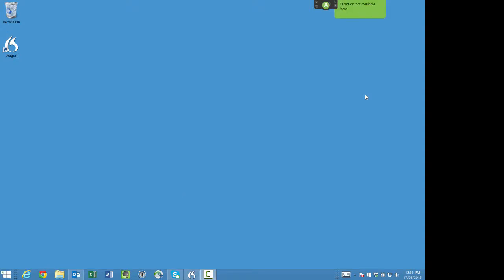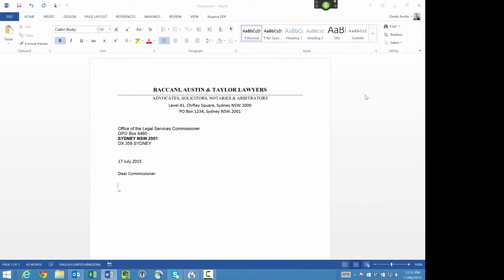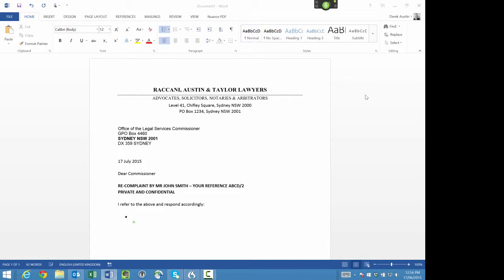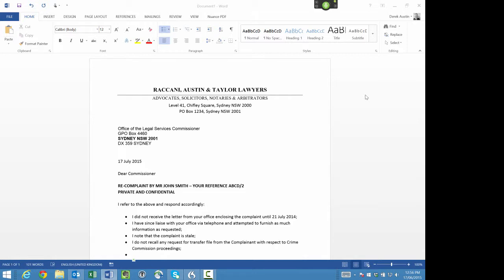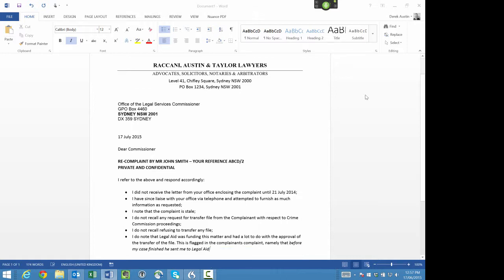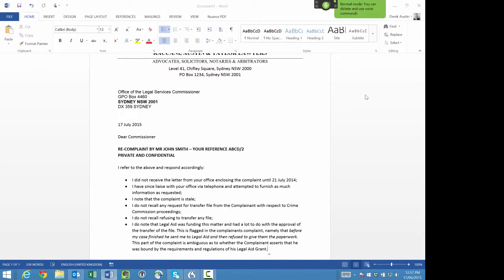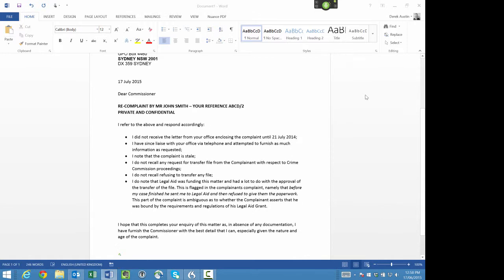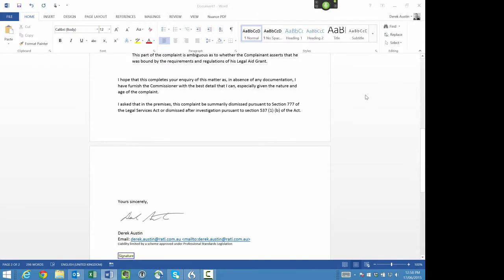2. Australian Legal Letter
Writing a legal letter using Dragon 13 Legal Australian edition.